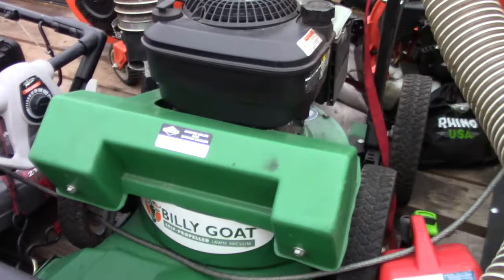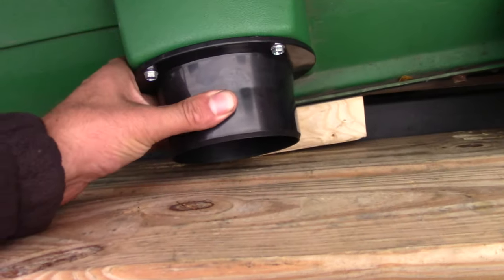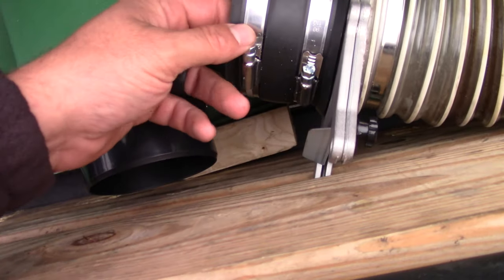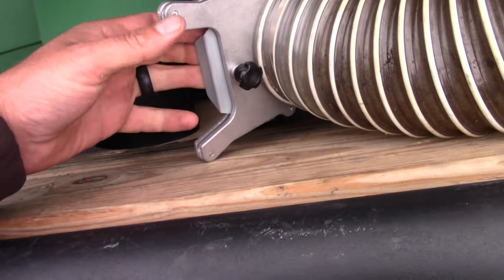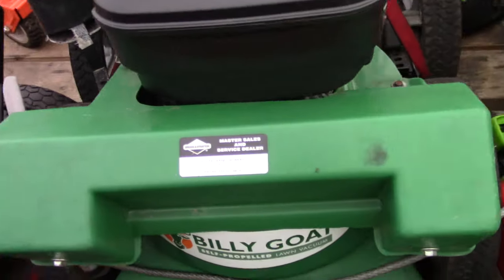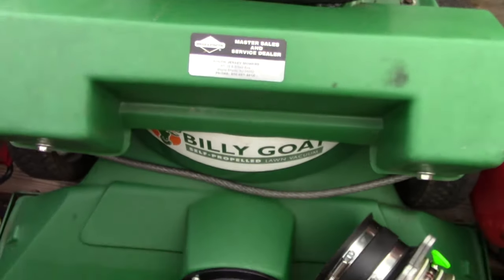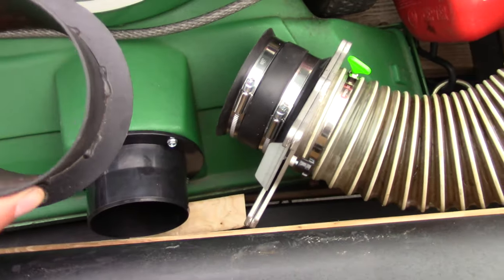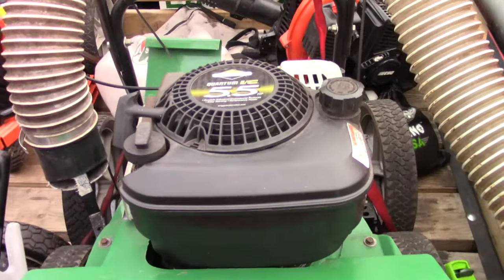Billy Goat Lawn Vacuum Hose Modification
I was able to find a few odds and ends to make the Billy Goat Lawn Vacuum's Hose easier to use.  Big Improvement!

Hose Clamps

You can also fine me on Twitter & Instagram - @GettinJunkDone

Use this link to shop on Amazon, while supporting the channel!: